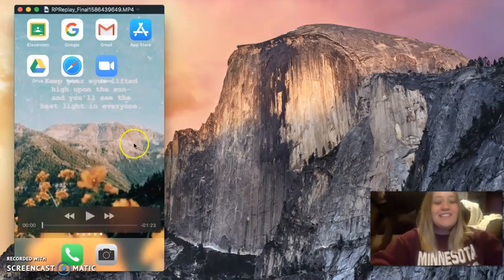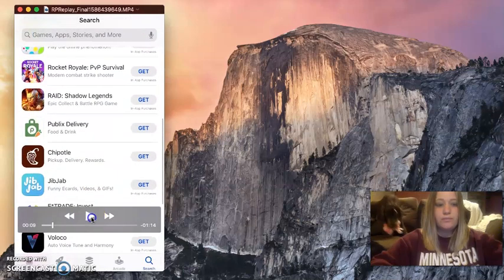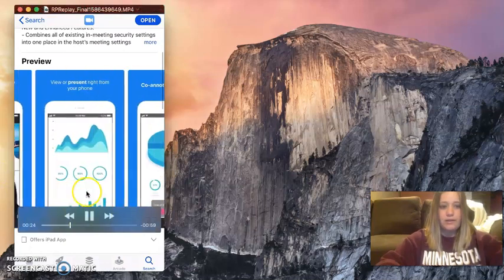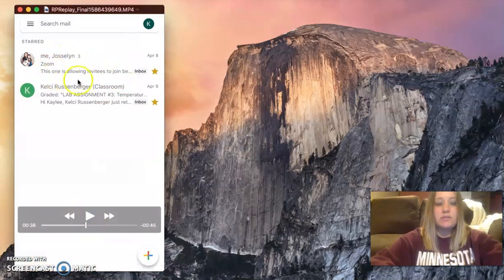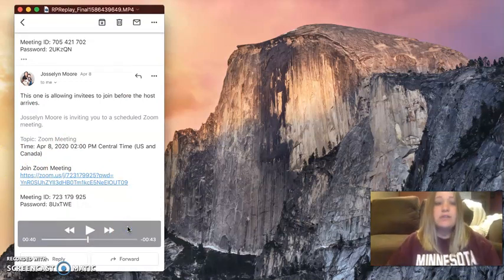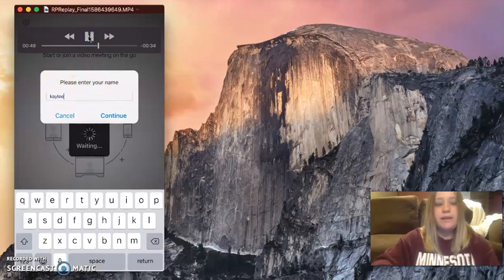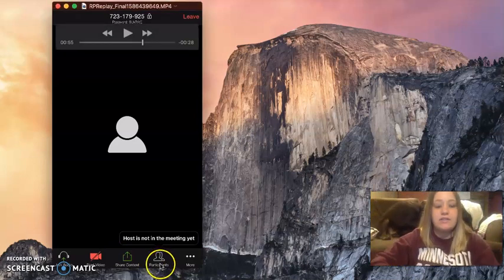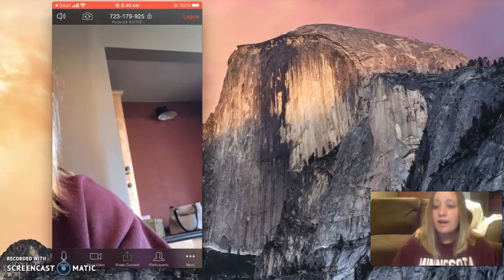How To: Access Zoom from your phone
This video talks about how to get the Zoom app and open up a Zoom request.